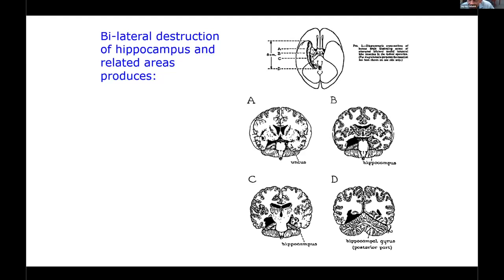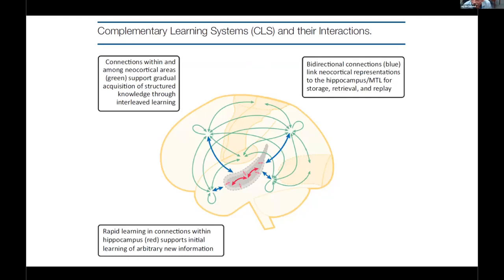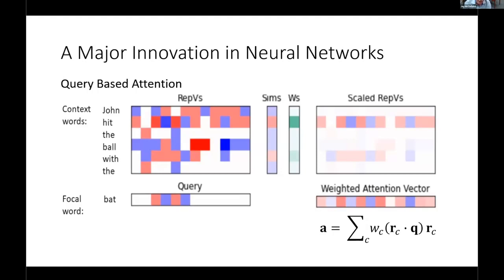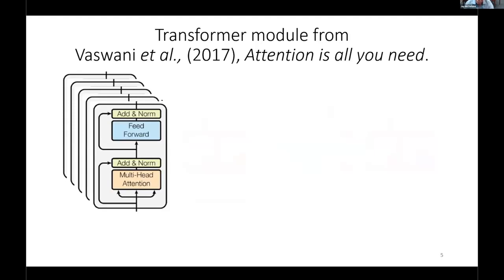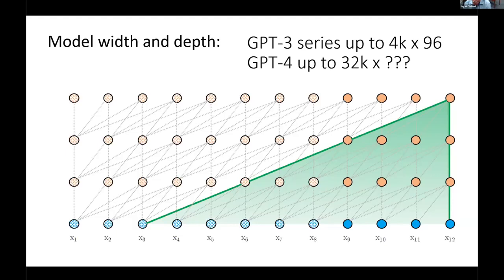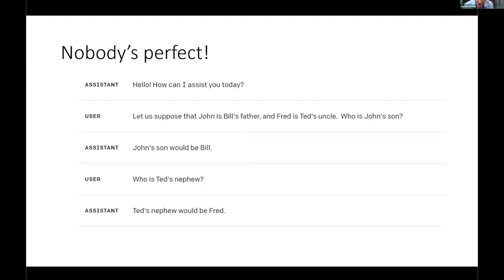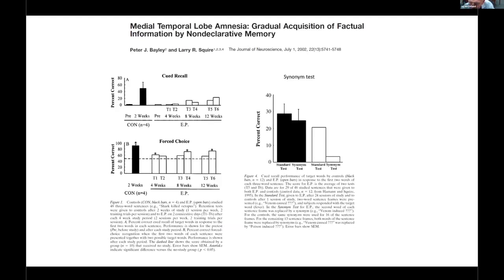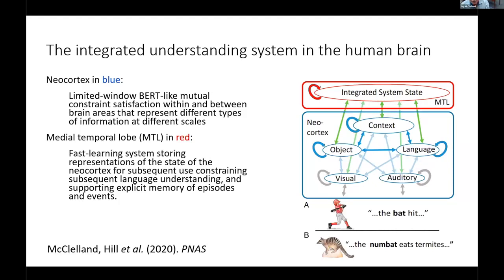Jay McClelland | ContinualAI UNCONF 2023 #27 | Invited Talk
Jay McClelland (Stanford University)
Three kinds of learning in brains and machines

#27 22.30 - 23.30, 19 Oct 2023
ContinualAI Unconf
OCTOBER 19, 2023 / FREE FOR EVERYONE / ANYWHERE ON EARTH

Organized by the non-profit research organization ContinualAI, the conference aims at speeding-up the long desired inclusive and sustainable progress of our community with an open-access, multi-timezone, 24 hours long event which brings together ideas at the intersection of machine learning, computational neuroscience, robotics and more!

ABOUT ContinualAI
ContinualAI is a non-profit research organization and the largest open community on Continual Learning for AI. We aim at connecting people and working better together on this topic we consider fundamental for the future of AI.